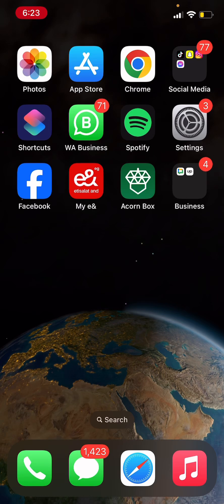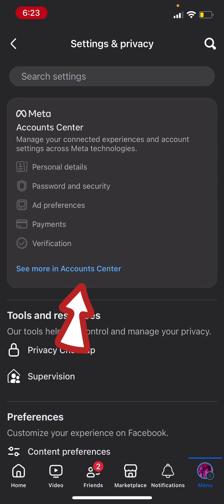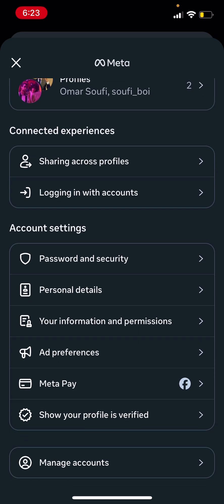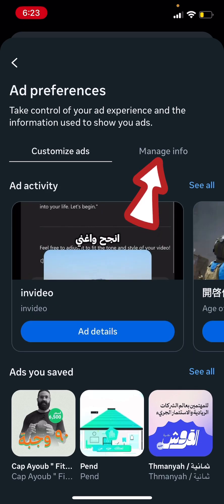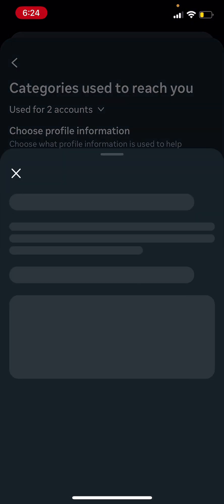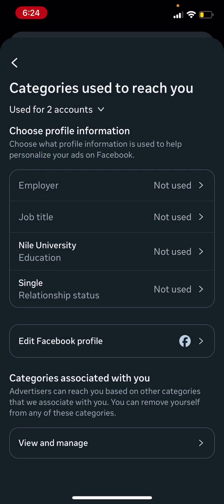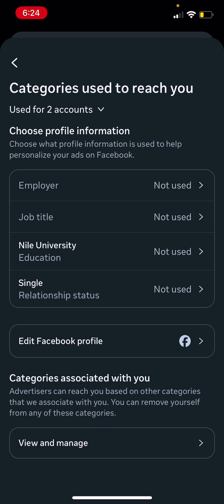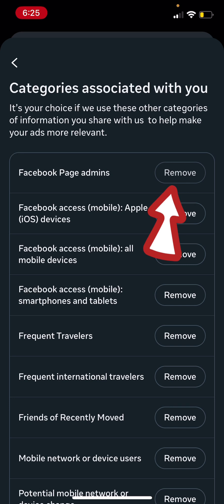How To Block Ads On Facebook (Step By Step)